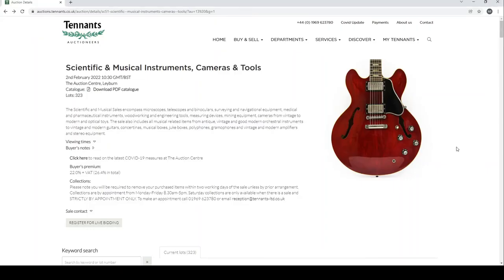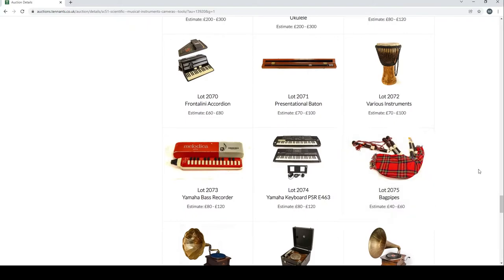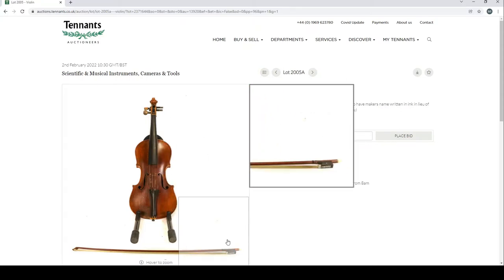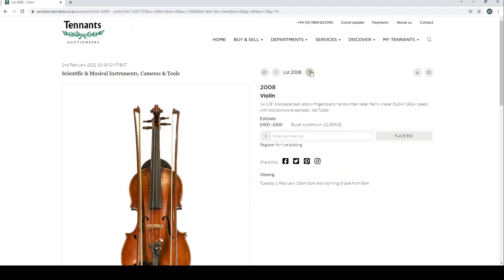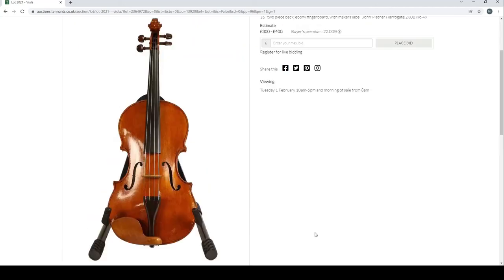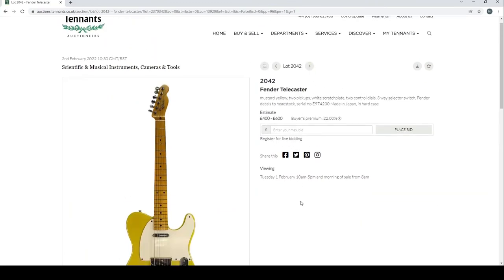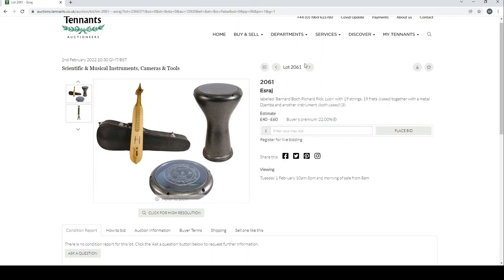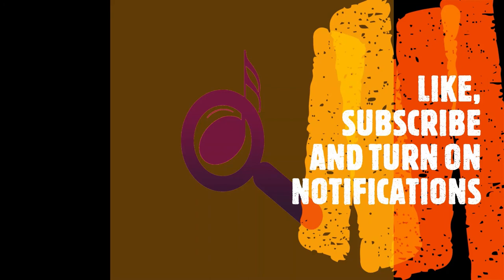Tennants - Musical Instruments - Auction Review - 2nd February 2022 (UK)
In this video we take a quick look at the latest musical instrument auction from Tennants auctions based in the UK. This auction is live on the 2nd February 2022.

INTRO VIDEO
By Layanti